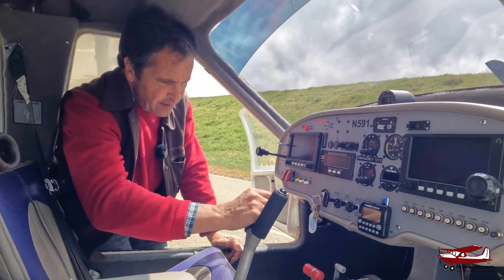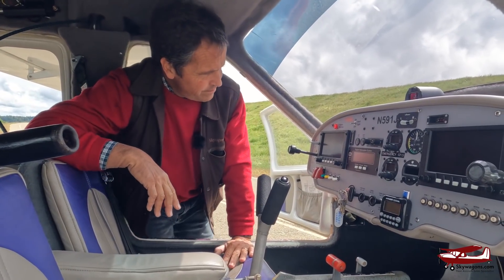The Mighty Jabiru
Mark goes over the details of the Jabiru Aircraft and engine, then takes it for a flight around the patch.